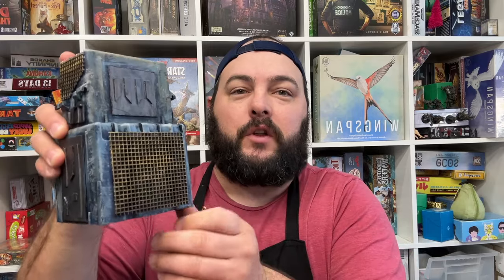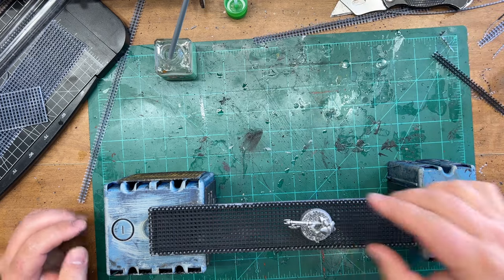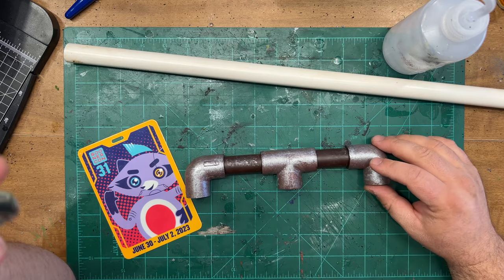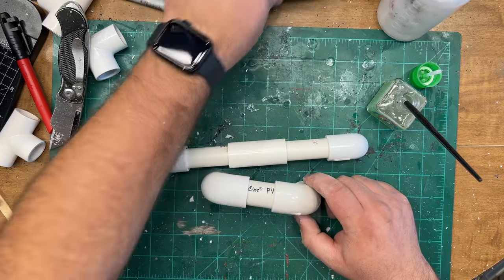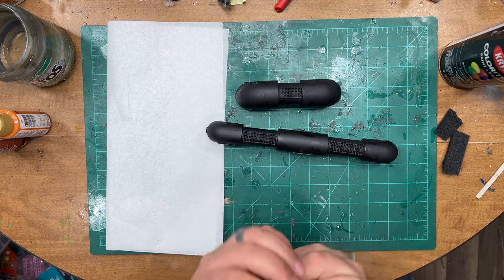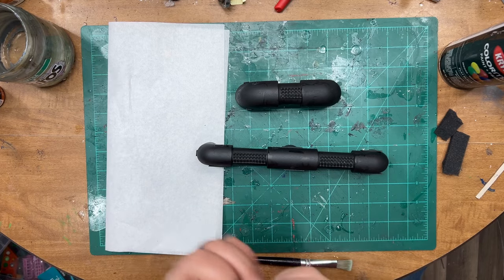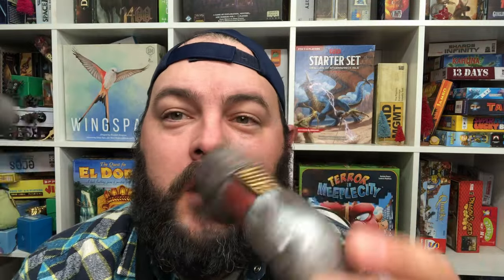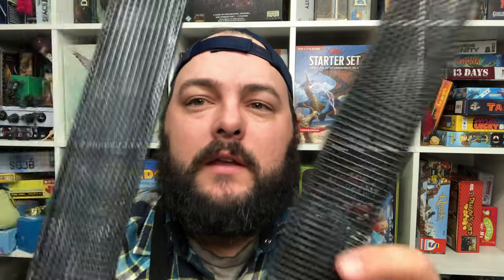Let's Make Some Bridges and Promethium Pipe Tabletop Terrain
This video is all about getting some more terrain bits for our Warhammer 40k, Necromunda, DnD, or  Sci Fi terrain set. I needed some walkways and pipe scatter terrain so I made some! This was a super easy that anyone can accomplish with basic tools and a bit of time.

1 Gang Electric box
2 Gang Electric box
3 Gang Electric box
Speedpaint 2.0 Mega set
Tayima Extra Thin Cement
Cheap Kolinsky sable brush set
Cheap Pop-It (easy to clean palette)
10th Edition Introductory set
Games Workshop on Amazon
Basic Hobby cutter set
Cross Stitch Mesh: Speedpaint 2.0 Mega set